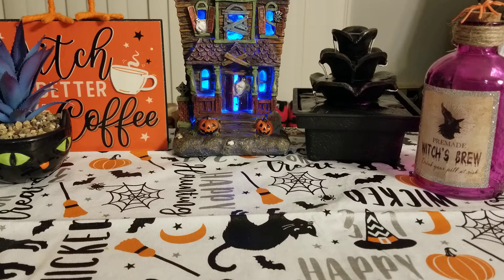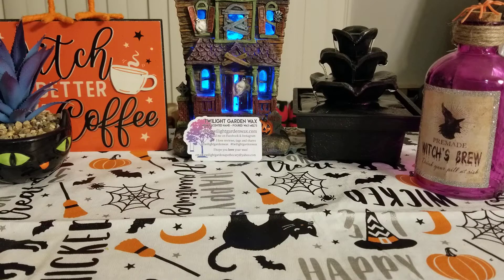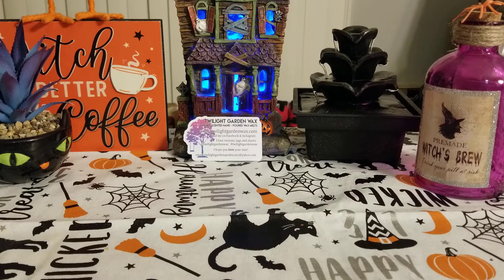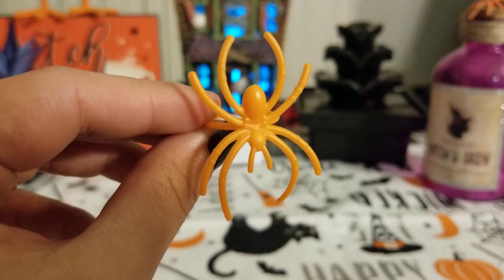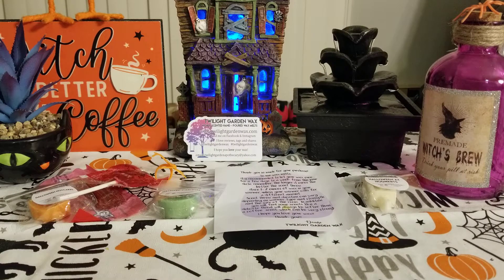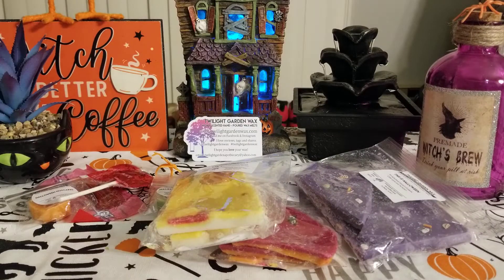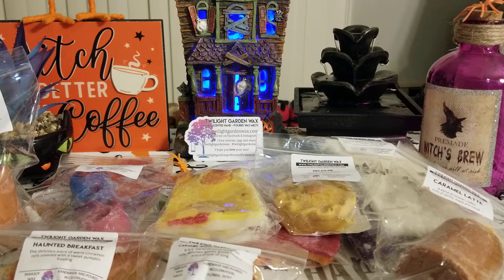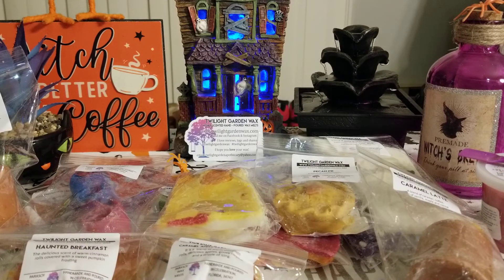1st Twlight Garden Wax Haul! | October 2020